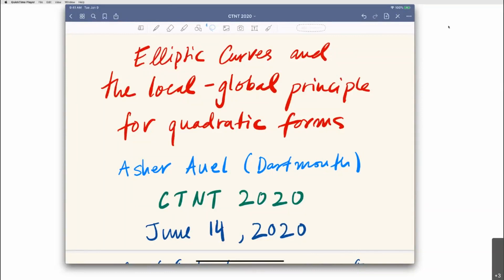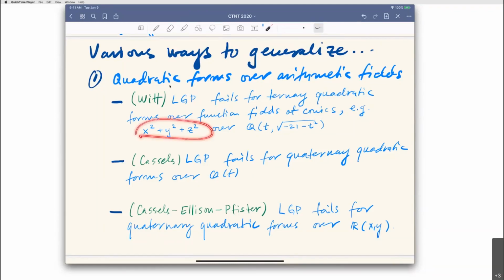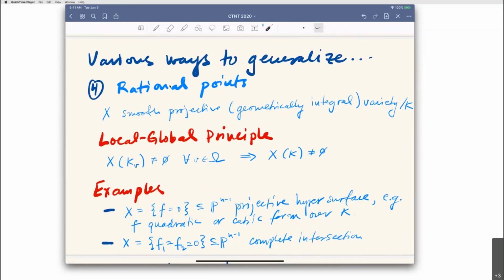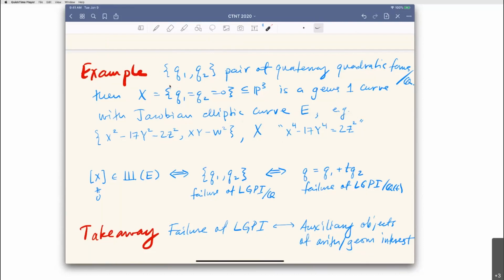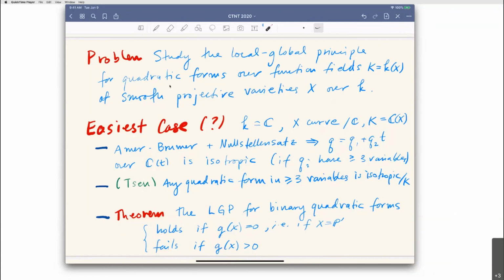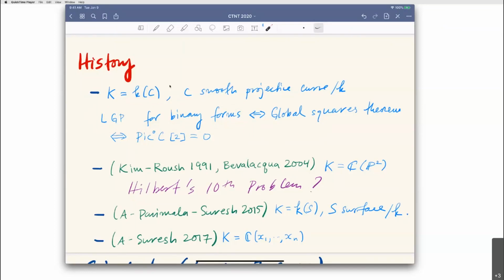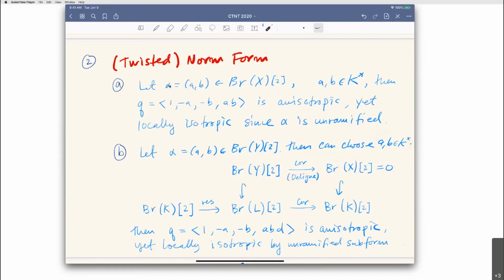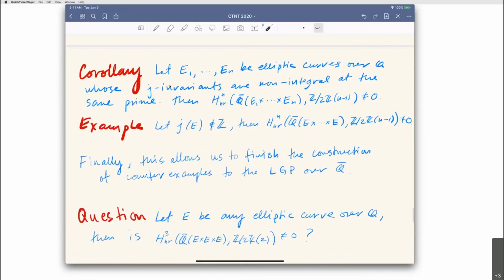CTNT 2020 - Elliptic curves and the local-global principle for quadratic forms - Asher Auel